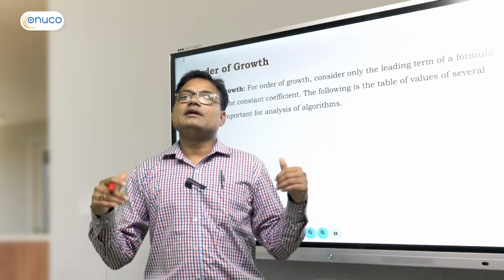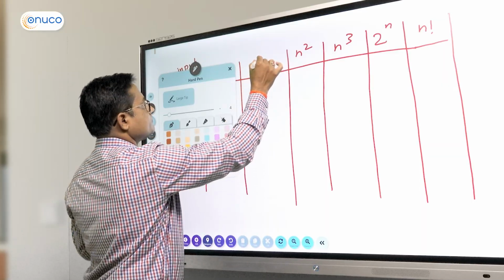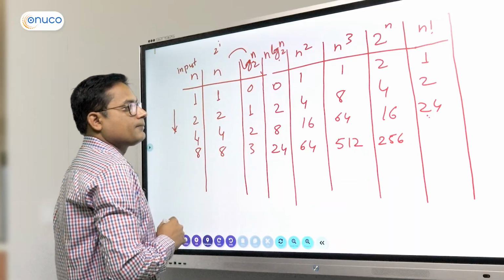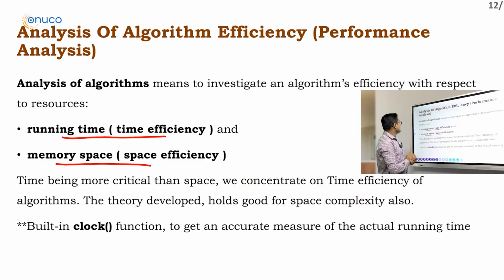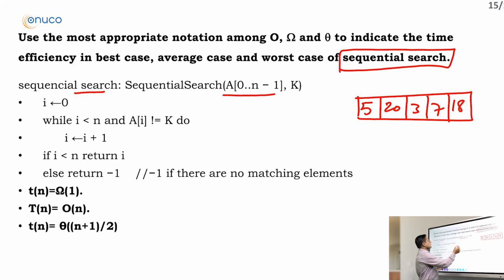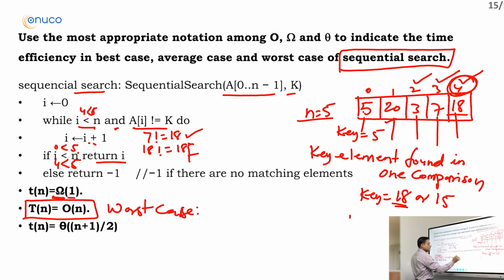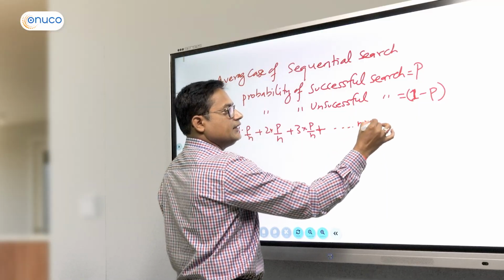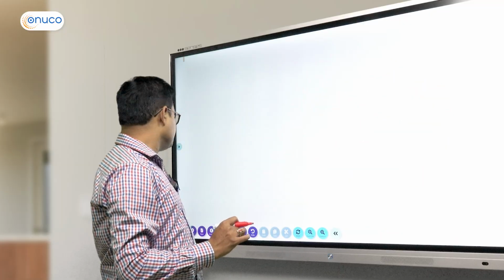3. Order of growth, Basic efficiency class, sequential search analysis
Analysis frame work - Order of growth and Basic Efficiency Classes
Analysis of Algorithmic Efficiency, Linear search analysis